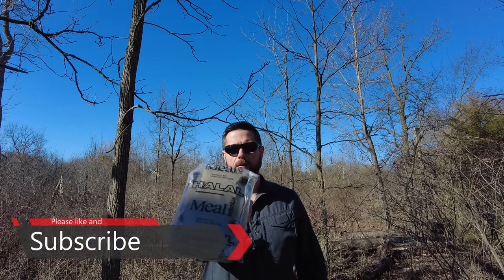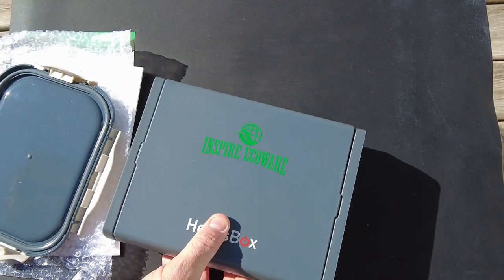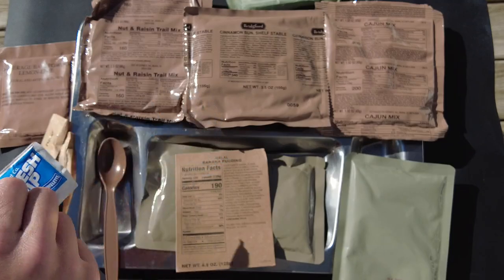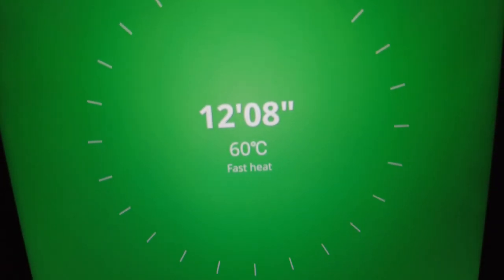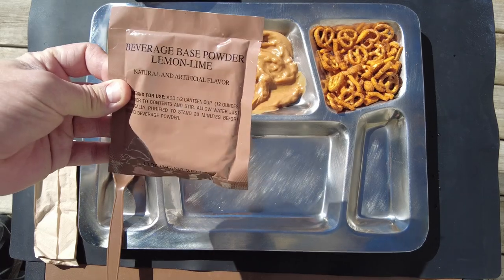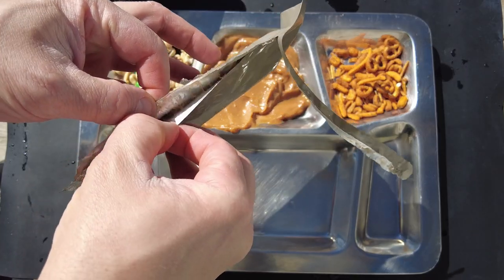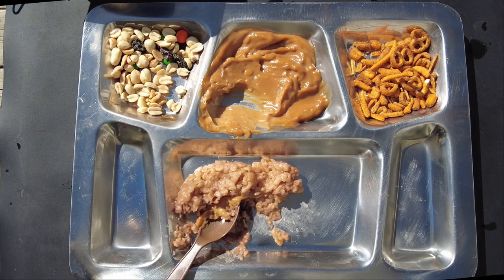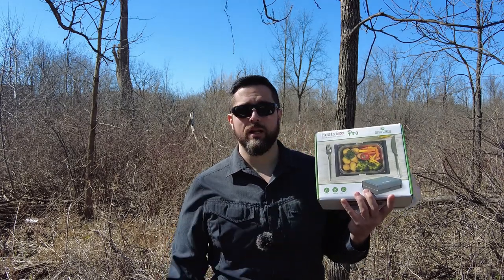MRE Review Halal Cherry Rolled Oats Cooked with HeatsBox Pro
This video is a MRE Review of a Halal Cherry Rolled Oats with Almond Flavor. This looks like a breakfast menu to me and I am all in cause you all know how much I love breakfast. I cook this ration using the heatsbox pro and it worked out very well for warming up the main. The heatsbox pro can cook in many ways and has a easy to use app.  Join me in exploring the contents of this ration as well as seeing what's all inside and tasting the food.

This is the gear I use while on outside reviews.